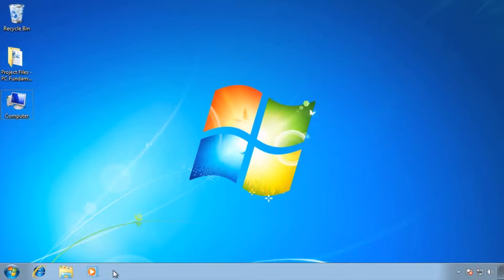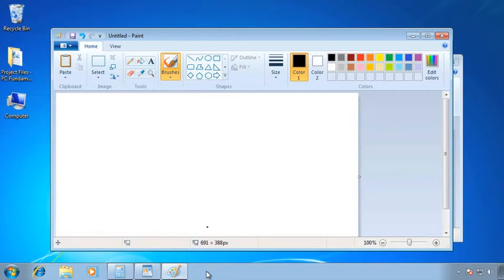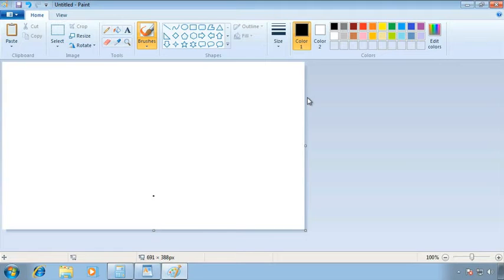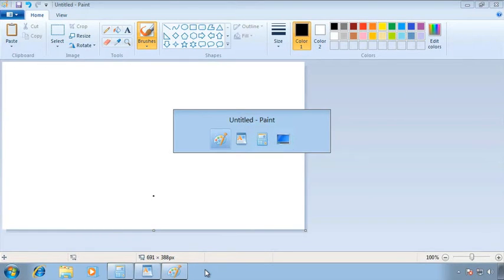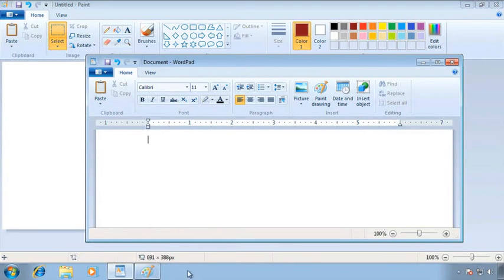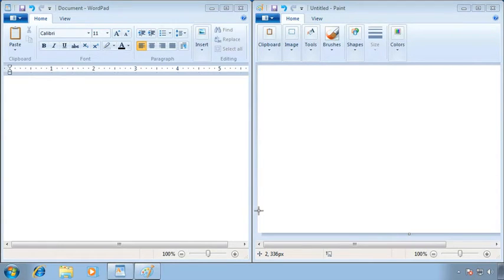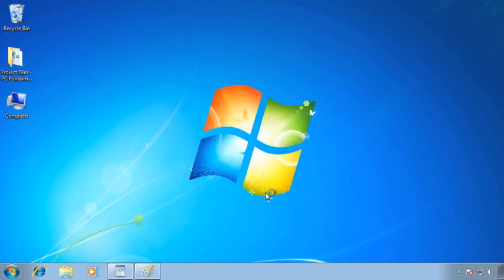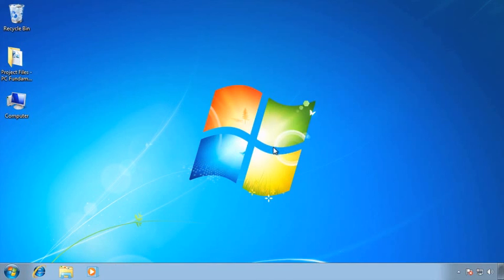Learn Basics MULTI-WINDOWS Techniques - Personal Computer Tutorial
Learn how to use with Multi-Windows Techniques.